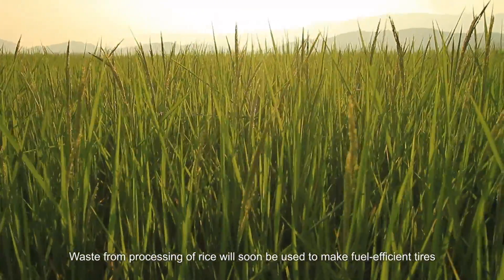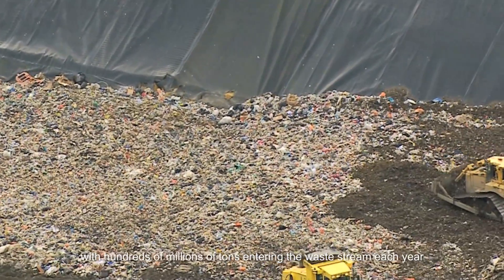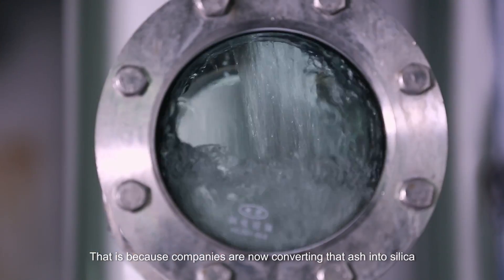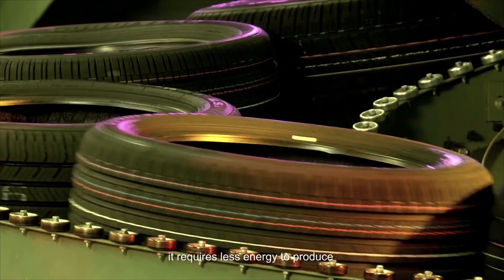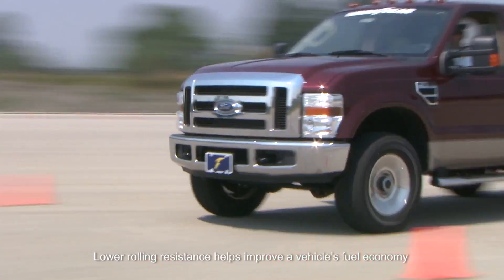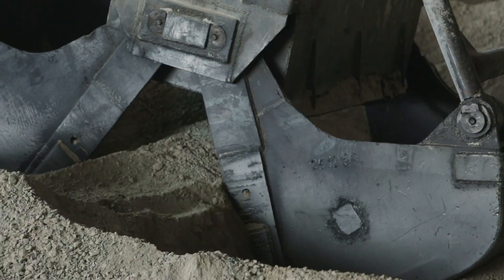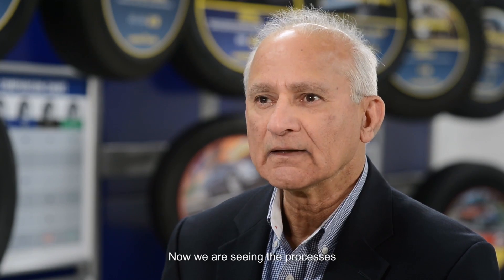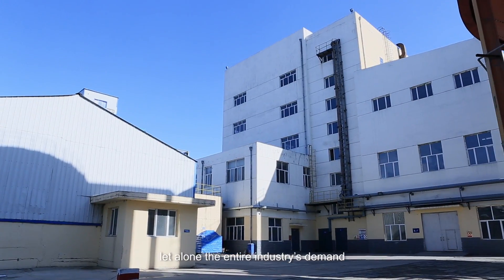Goodyear produz pneus com casca de arroz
A Goodyear chegou a acordo com a empresa Yihai Food and Oil Industry na China para o fornecimento de sílica derivada de cinza de casca de arroz.